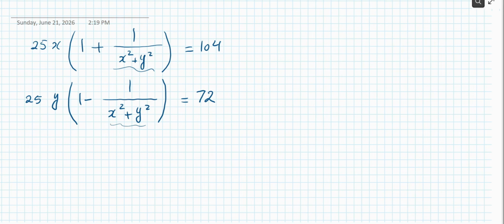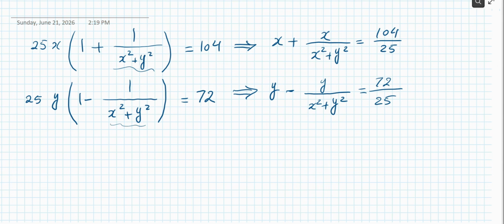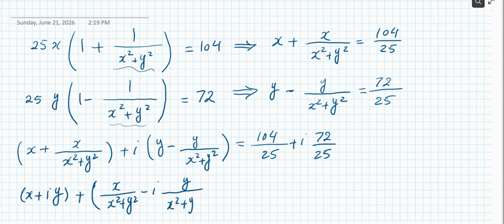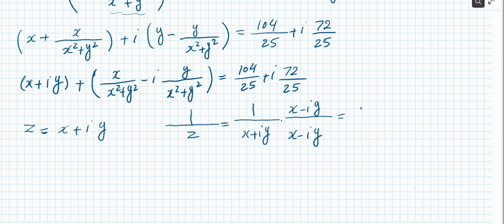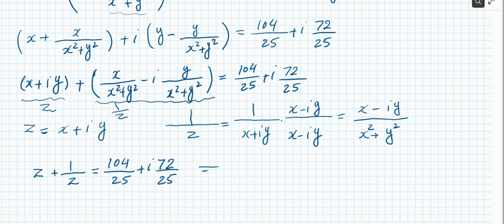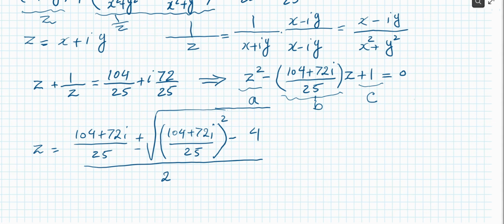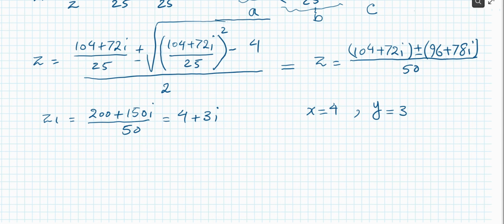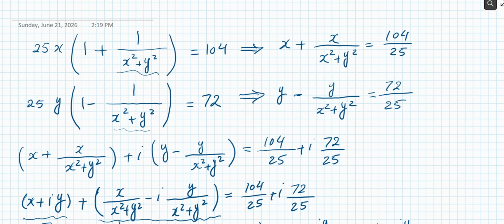Solution of two non-linear equations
Dive into solving nonlinear equations with this detailed breakdown! In this video, we tackle two complex equations.

By exploring these equations, we find the solutions. Follow along as we discuss each step, helping you understand the process of solving similar nonlinear problems. Perfect for math enthusiasts and students looking to deepen their understanding of advanced equations!